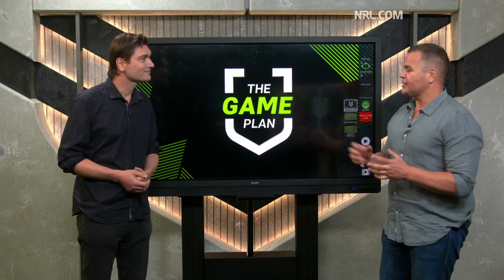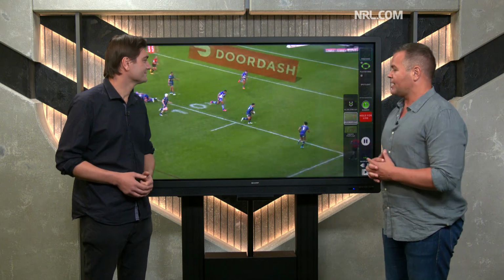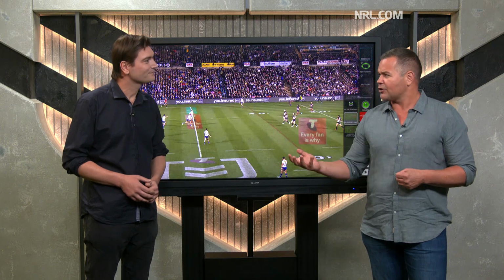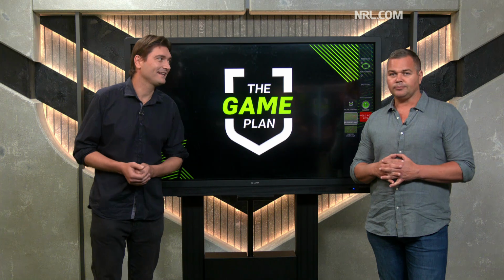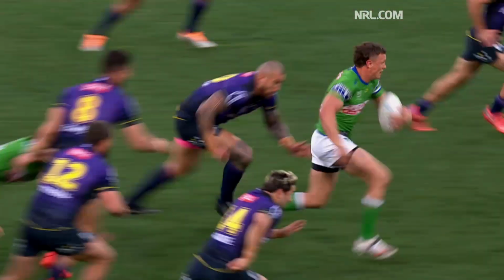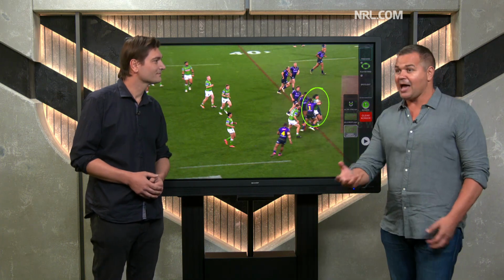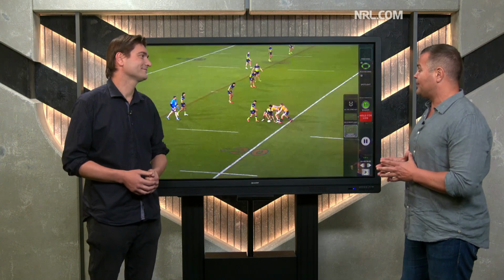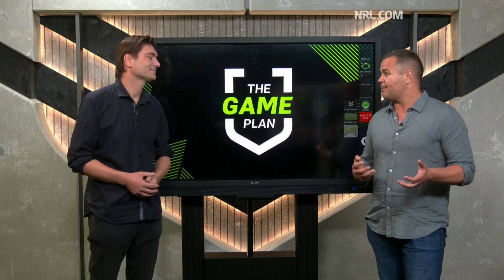Battle of the Big Boppers: An NRL Finals Epic Awaits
Anthony Seibold and Paul Grzadka dissect the engine room ahead of the bumper Friday night Finals clash between the Eels and Raiders